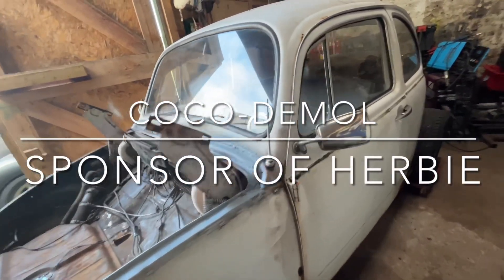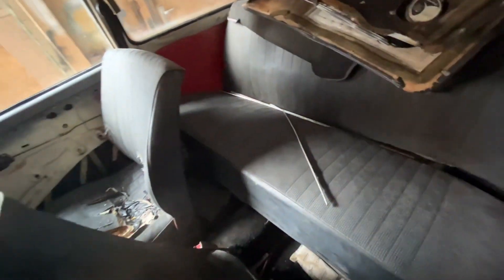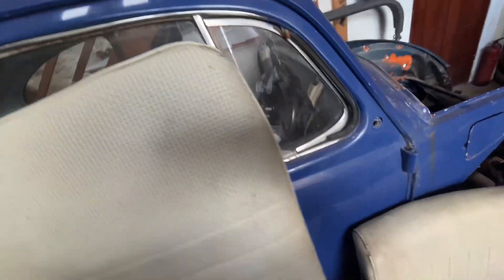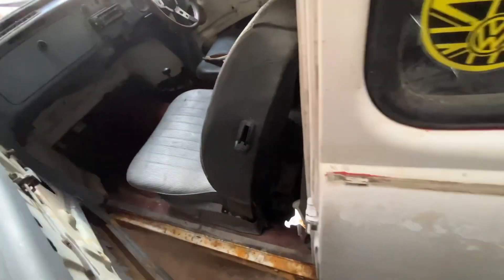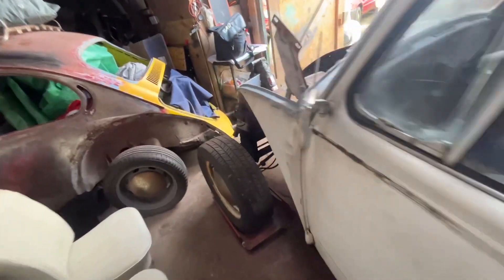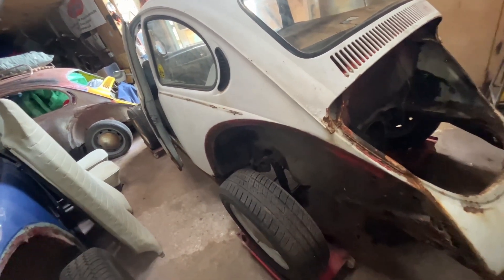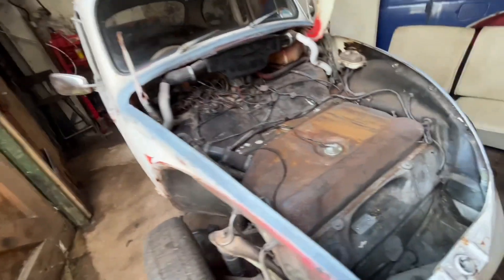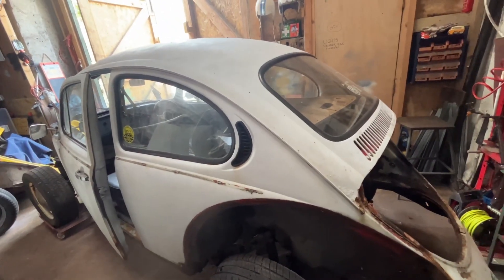VW Beetle Herbie bought a set of original seats !!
Managed to buy a nice set of original seats in cream !!